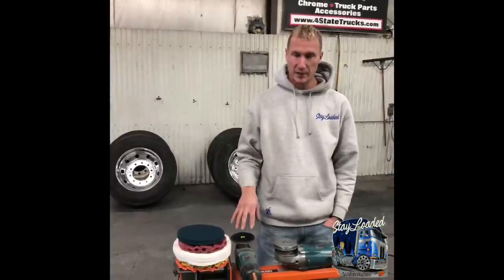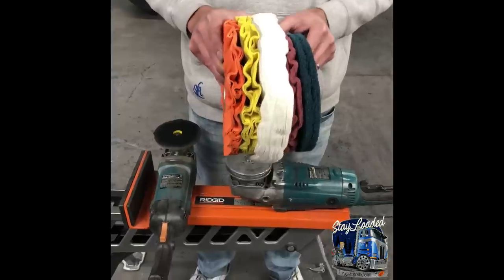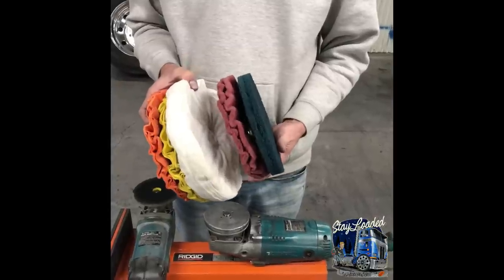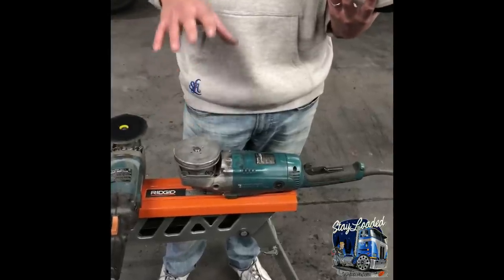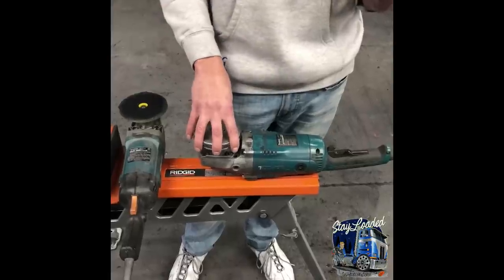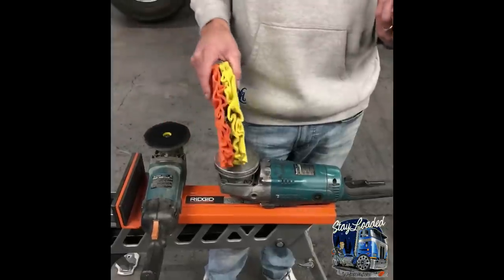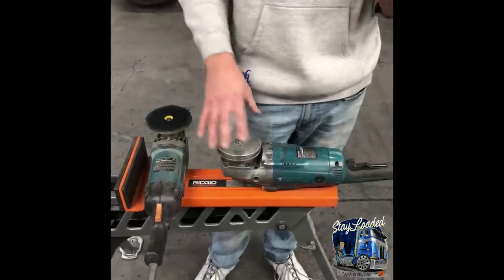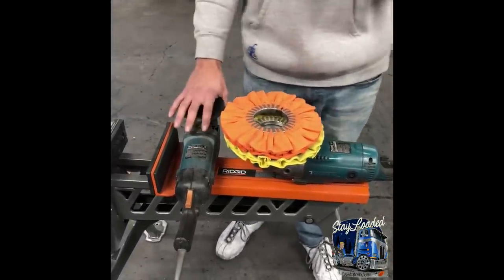How to Pick Your Buffer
How we choose which buffer to use here at Evan's Detailing & Polishing. If you are looking for the products that go on the buffer check out

If you are looking for my recommendation on buffers look no further. or by the individual links.

6,000 rpm

6,000 rpm

3500 rpm variable speed

3500 rpm variable speed

15 mm orbital

Porter Cable

12 x 14 (100 pack)

12x 12 (24 pack)

Extension cords

100' 10 gauge

50' 10 gauge tri tap

100' 12 ga

50' 12 ga

20 ton jack

20 ton air jack

20 ton stubby jack for low axles

20 ton stubby air jack for low axles

Getting clean after polishing.

Suave men’s care 3 in 1

Lava bar soap